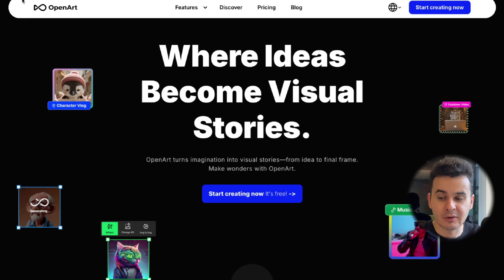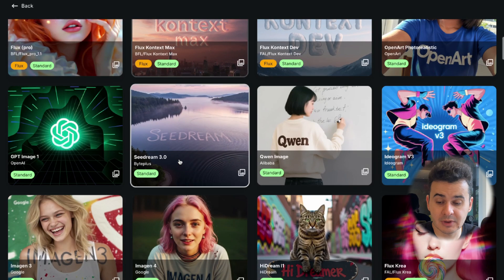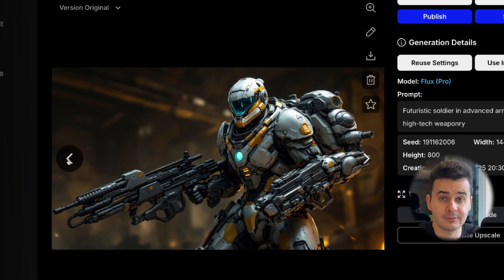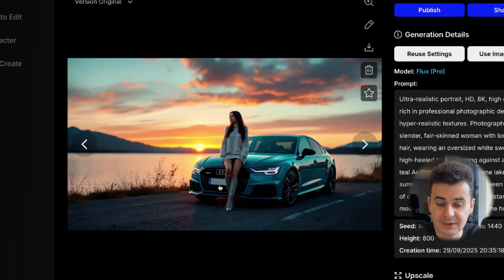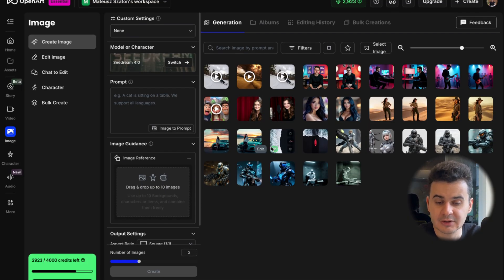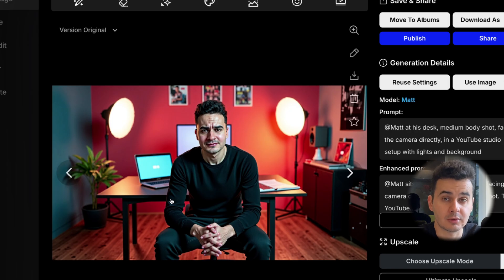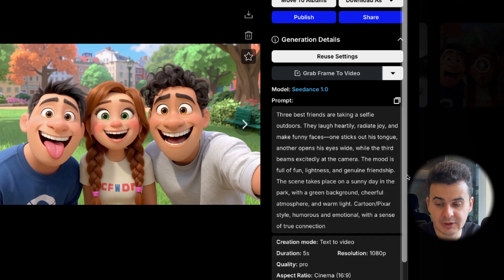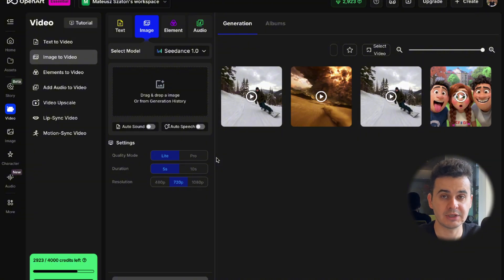OpenArt Tutorial for Beginners: Best All in One AI Video Generator